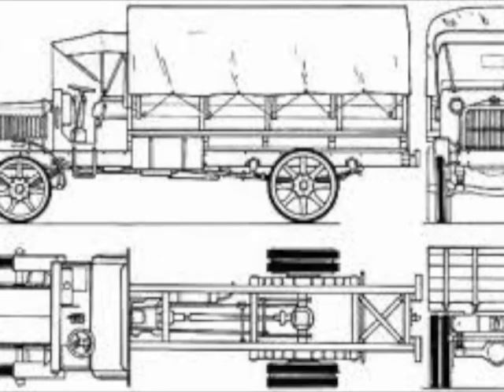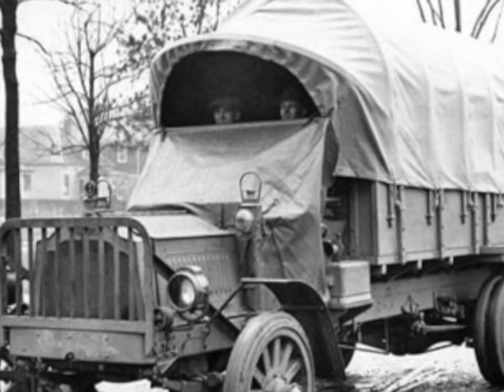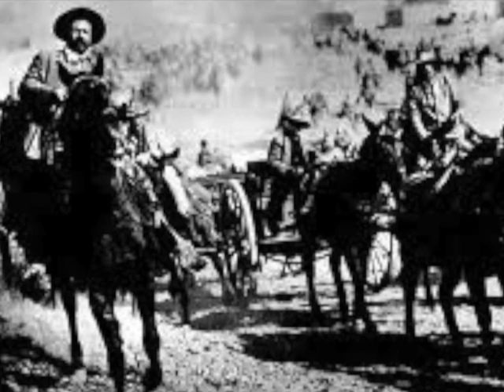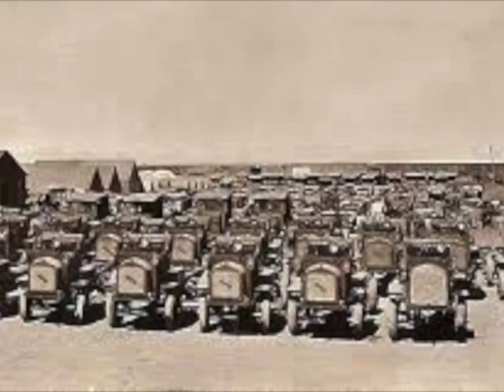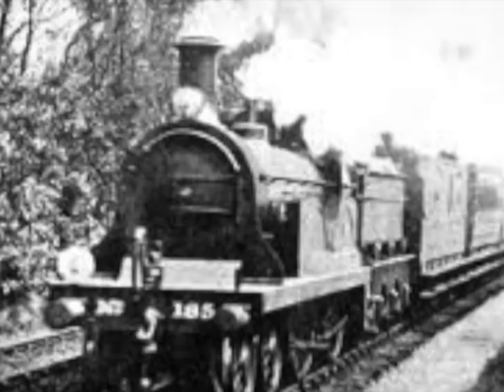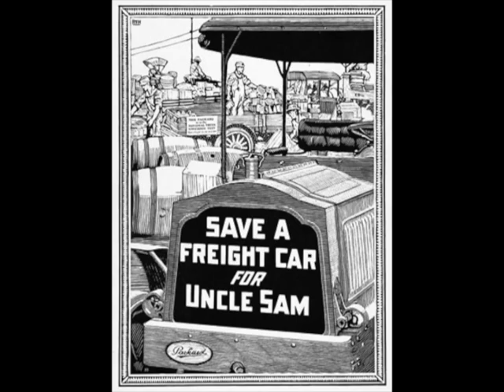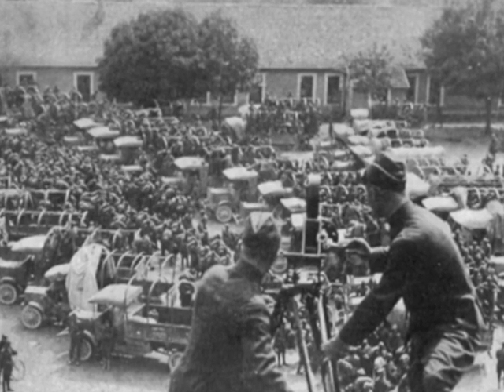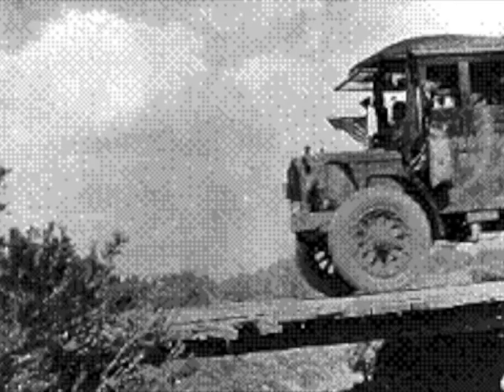The Liberty Truck Mobility History Committee S.A.E.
The World War 1 Liberty Truck designed by the Quartermaster Corps and the Society of Automotive Engineers in 1917. The story of the Liberty Truck.